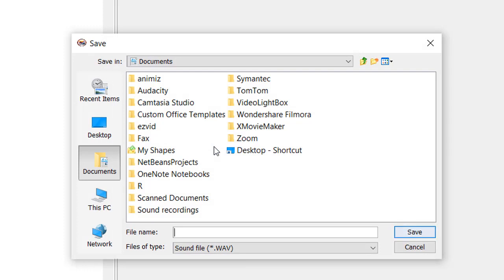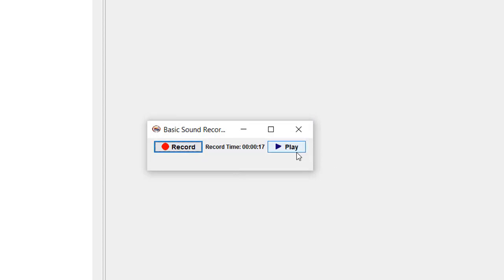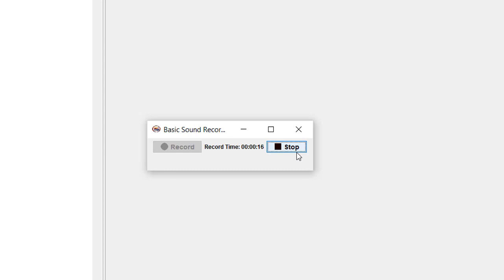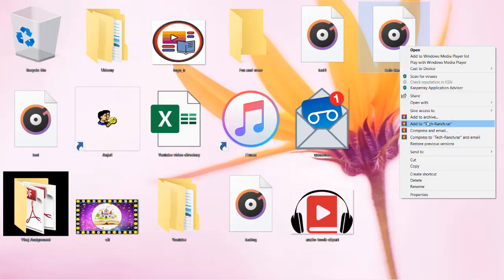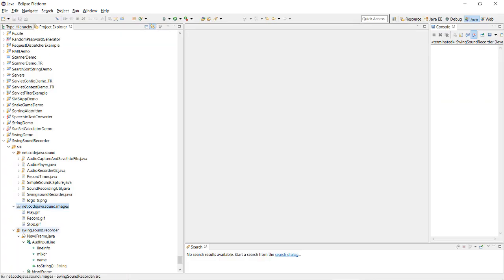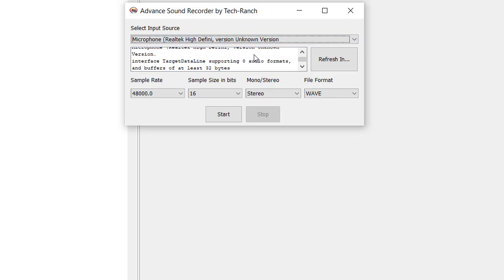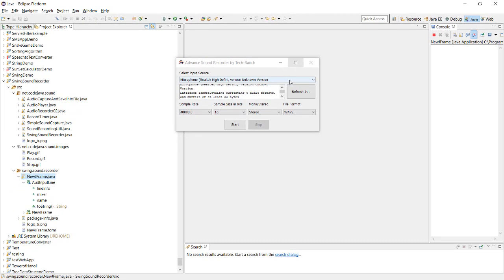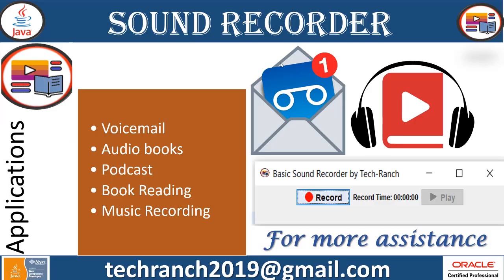Live Demonstration of Sound Recorder using Java Swing GUI API | Practice Project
@TechRanch Welcome to Tech-Ranch! Today we are presenting, live demonstration of one of the most important feature of real time application,  Basic and Advance Sound Recorder implemented using Java Swing GUI API.